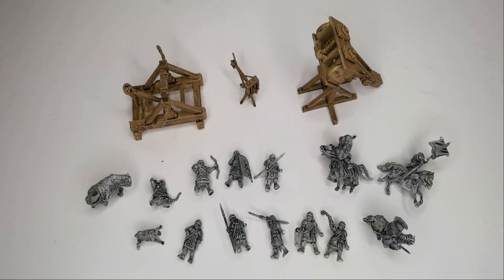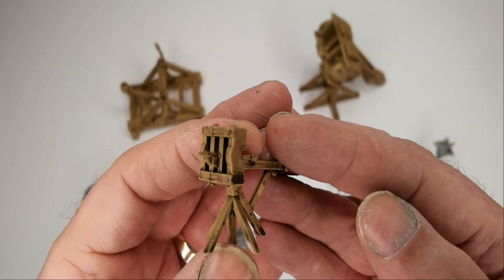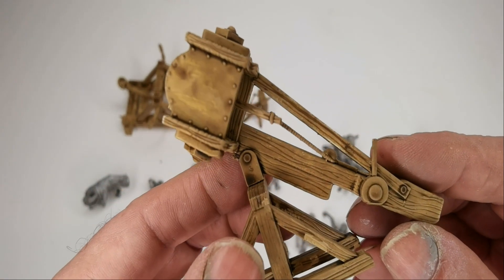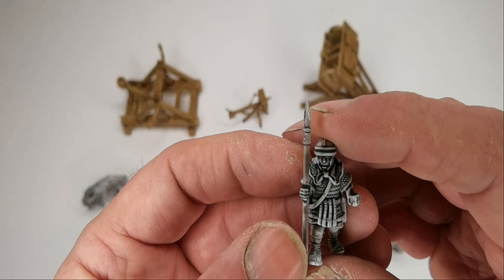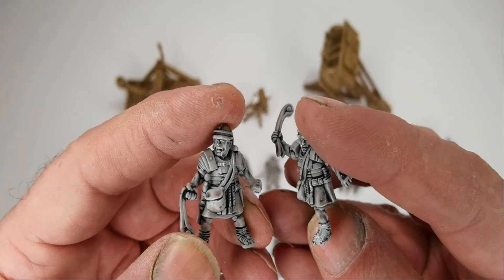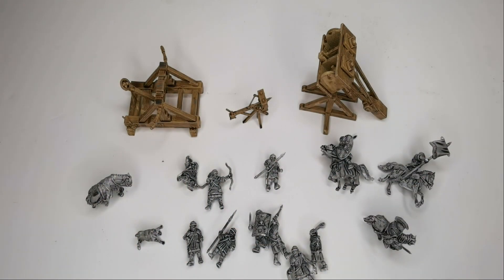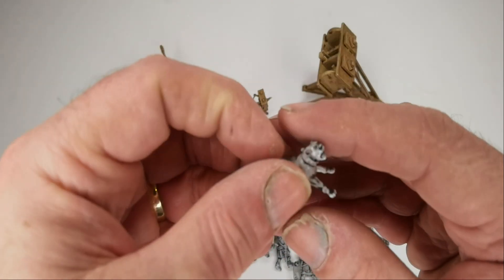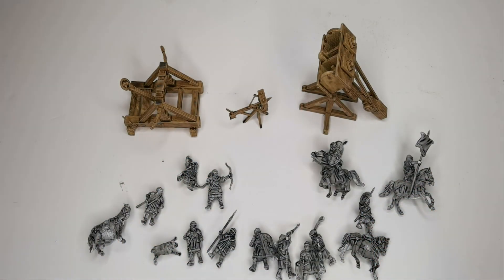March to Hell Rome Kickstarter: 28mm Romans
A look at some of the 3D printed 28mm Roman figures from 3D Breed Miniatures' latest Kickstarter.
All figures printed on Elegoo Mars / Saturn & Anycubic Photon resin printers.